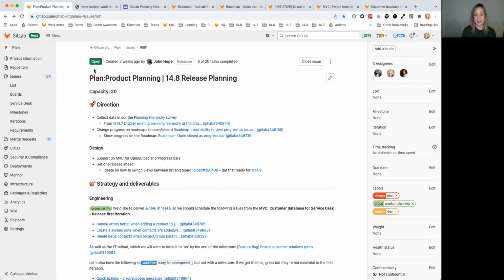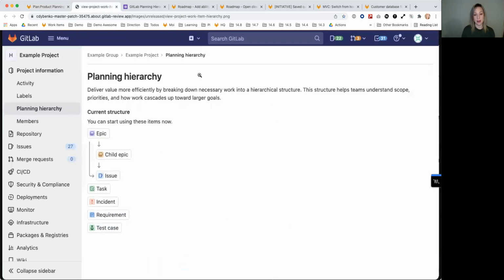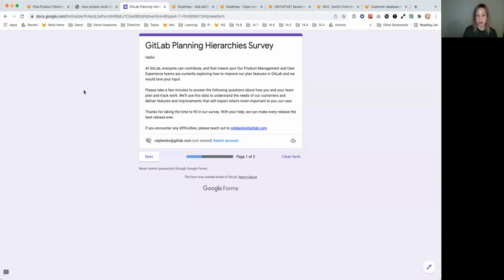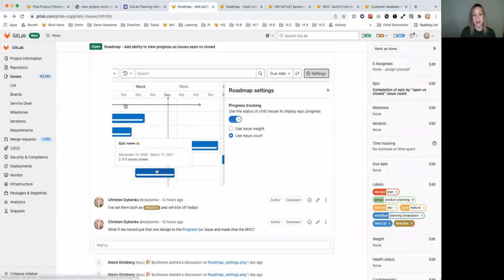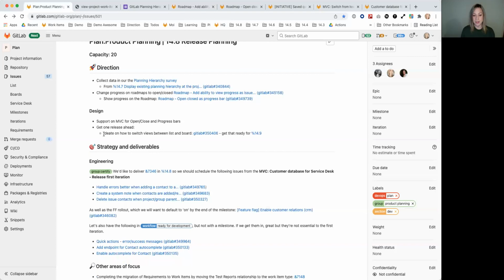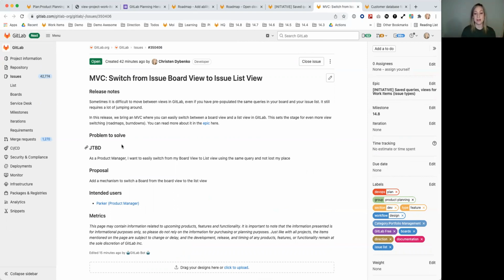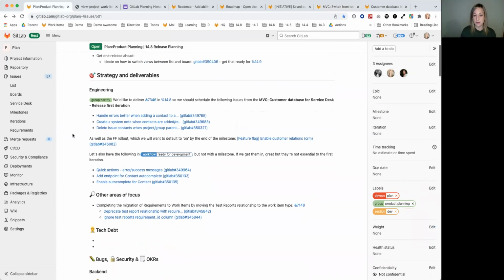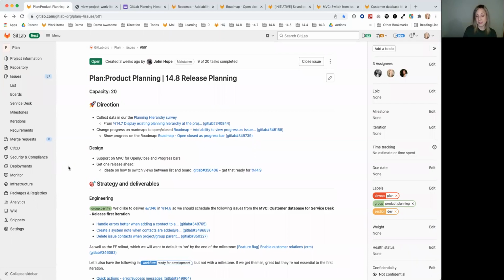GitLab 14.8 Kickoff - Plan:Product Planning